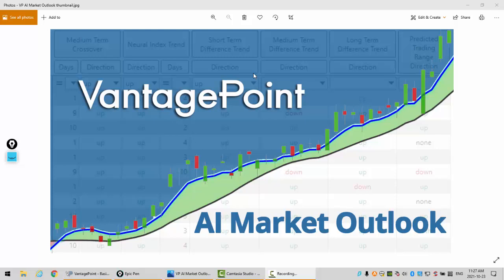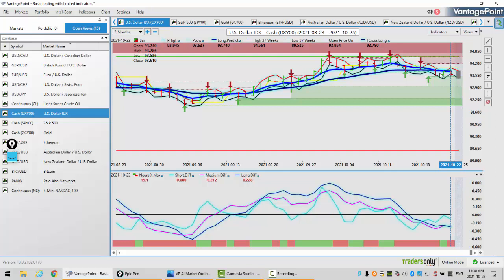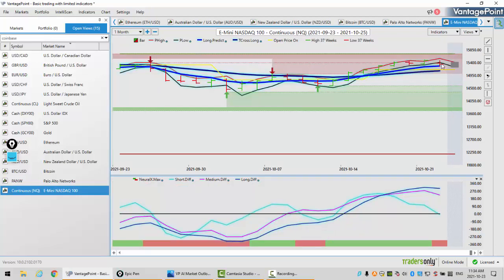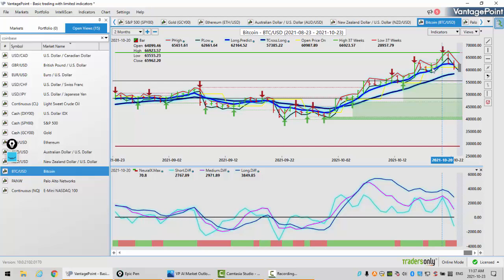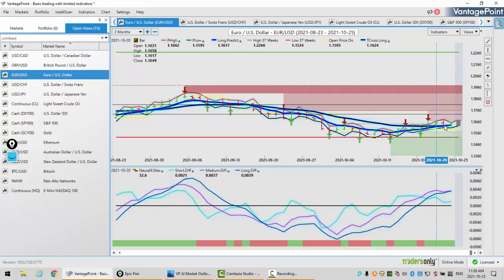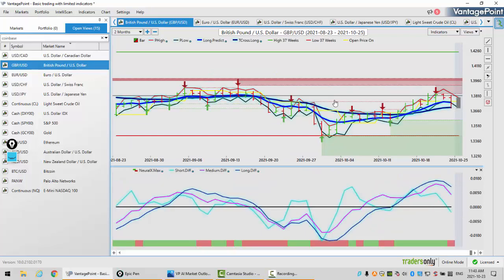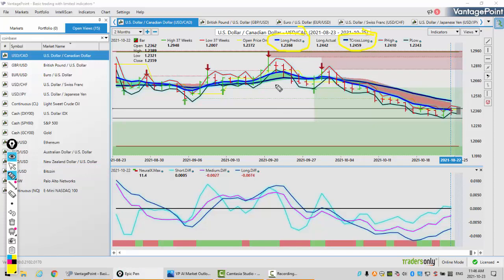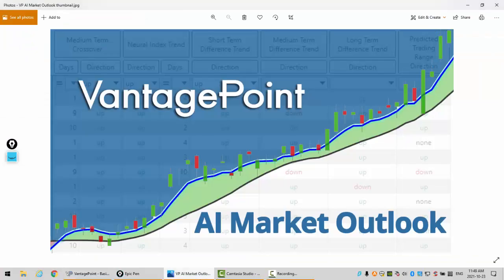Vantage Point AI Market Outlook for October 25, 2021.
Timestamps

00:00 Vantagepoint A.I. Market Outlook for October 25, 2021
           (Indicators used for this analysis)
01:14 U.S. Dollar Index  Market Analysis
04:35 Gold Market Analysis
05:50 S&P 500 Index A Market Analysis
06:36 NASDAQ Index Market Analysis
08:19 Crude Oil Market Analysis
09:49 Bitcoin Market Analysis
12:00 Euro versus U.S. Dollar Market Analysis
13:35 U.S. Dollar versus Swiss Franc Market Analysis
14:47 U.S. Dollar versus Japanese Yen Market Analysis
16:06 British Pound versus U.S. Dollar Market Analysis
17:43 U.S. Dollar versus Canadian Dollar Market Analysis
19:58  Australian Dollar versus U.S. Dollar Market Analysis
22:32 Register For Learn To Trade With Artificial Intelligence Trading Webinar